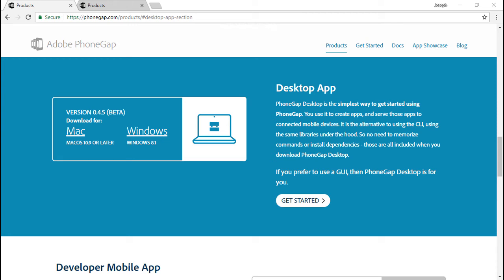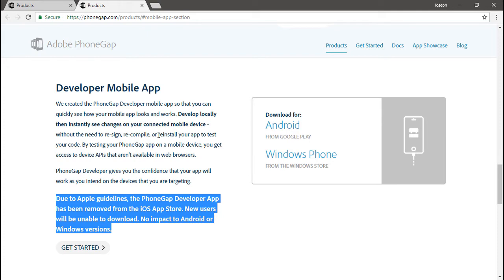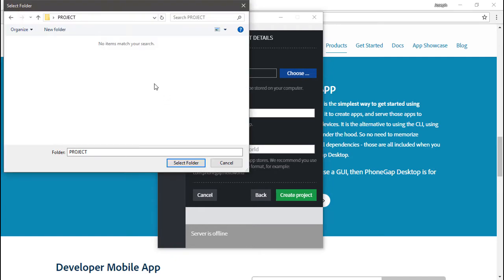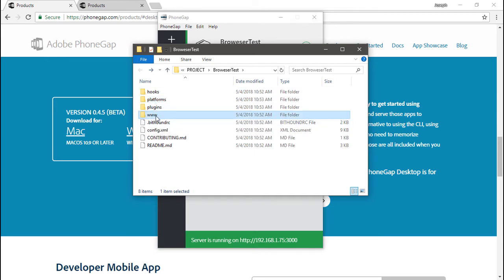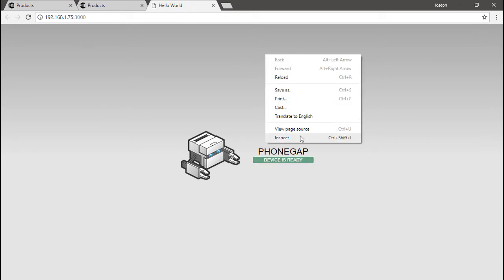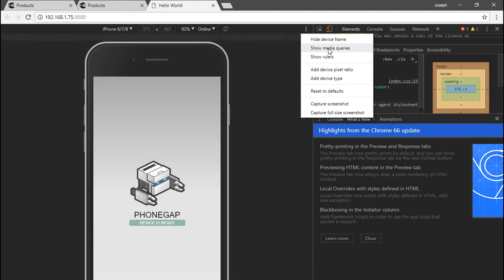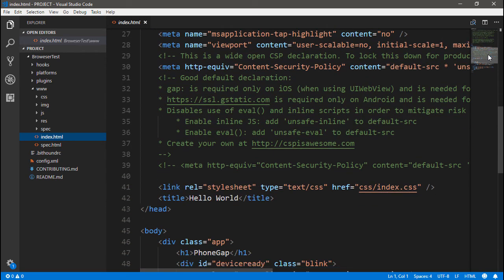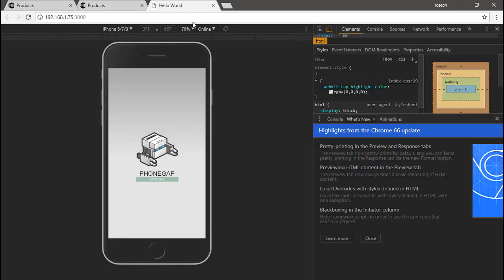PhoneGap Desktop App with Browser Developer Tools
Due to Apple guidelines, the PhoneGap Developer App has been removed from the iOS App Store. New users will be unable to download. No impact to Android or Windows versions.